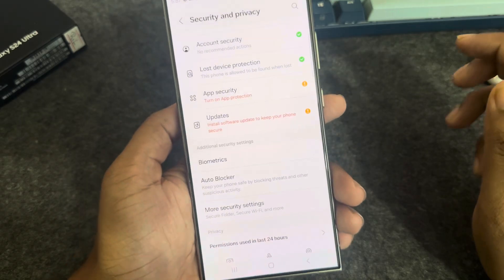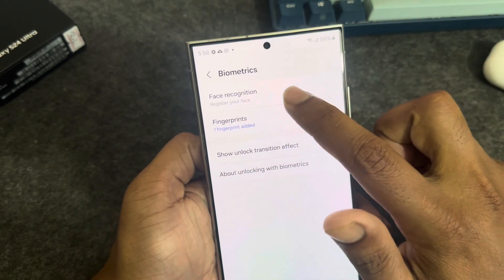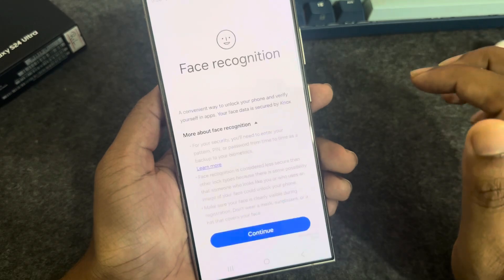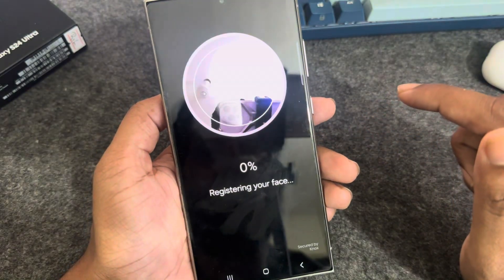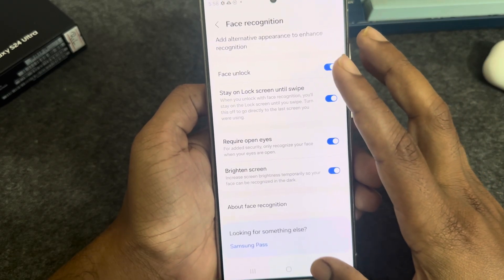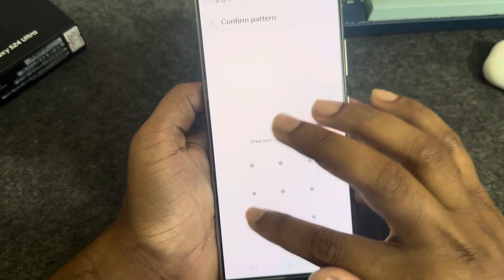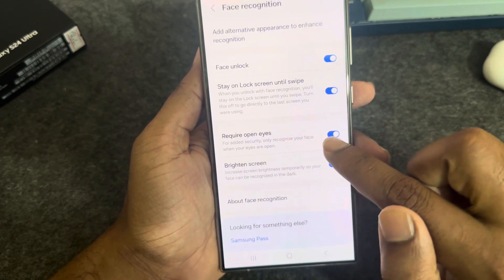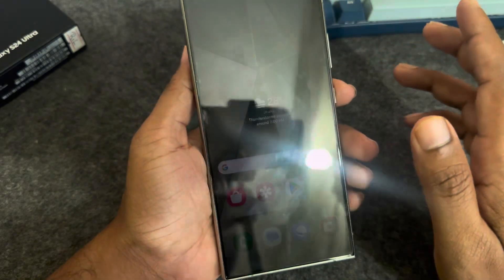How to setup FaceID Samsung galaxy S24/24+/24 Ultra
You can add single face id or you can use alternative or duel faceid for your Samsung mobile unlock. Samsung face recognition is surely a handy option for those who don't like to enter login details every time. Here is how to set up face recognition on Samsung S24/S24+/S24 Ultra

Why is Samsung face ID so bad
How to set up face id samsung galaxy s22
How to set up face id samsung galaxy s21
How to use Face Recognition on Samsung
How to set up face id samsung galaxy a32
How to change face recognition on Samsung
Samsung face recognition not working
How to Remove Face recognition on Samsung